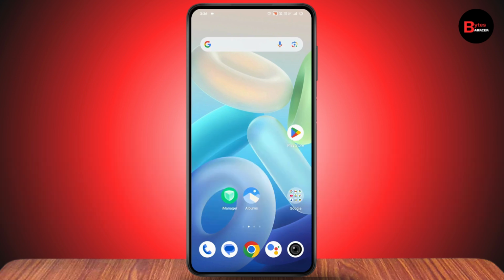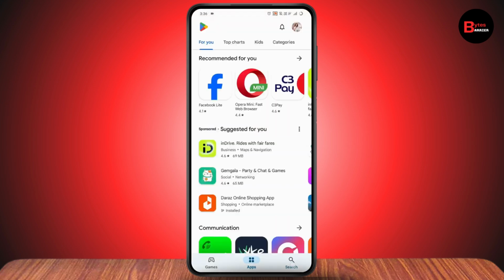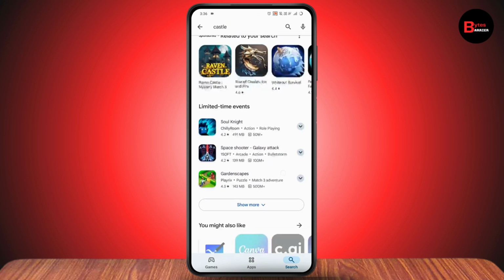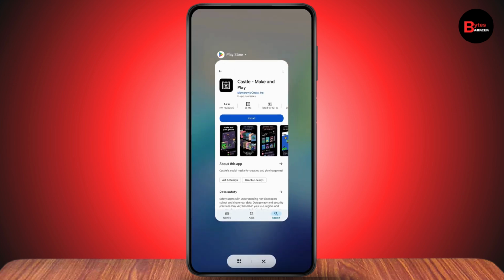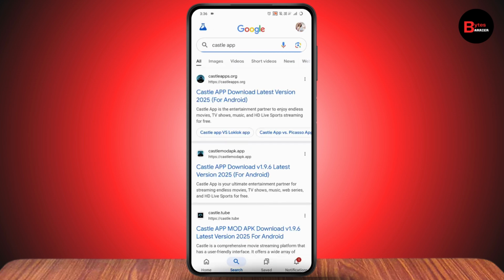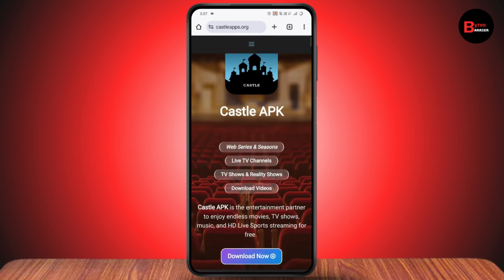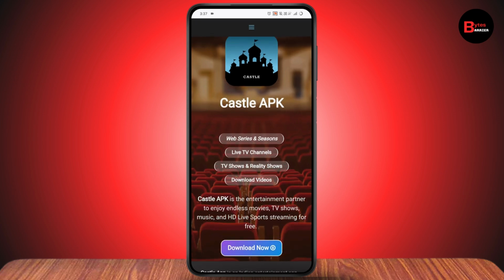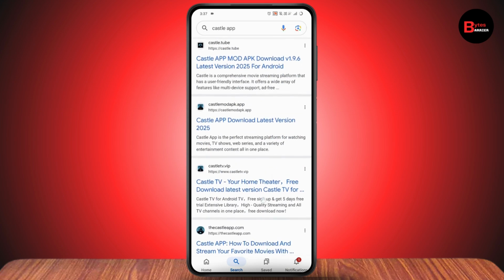How To Download And Install Castle App (Easy Tutorial)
To download and install the Castle app, follow these steps. First, ensure you have a stable internet connection. Then, open your Play Store (for Android) or App Store (for iOS). In the search bar, type "Castle". Once you find the app, tap on it and install.

If you can't find the app, open your browser and search for "Castle app". Tap it to start the download, and once downloaded, install the app. Enjoy endless movies, TV shows, music, and HD live sports streaming for free!

0:00 - Introduction
0:10 - Searching for Castle on App Store/Play Store
0:25 - Alternative Method: Using the Website
0:45 - Download and Installation
0:55 - Final Thoughts